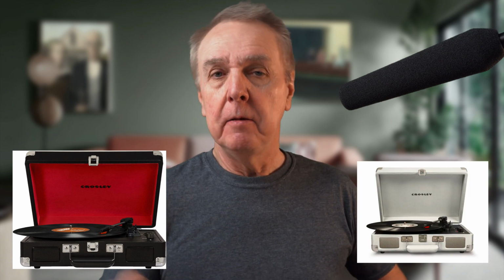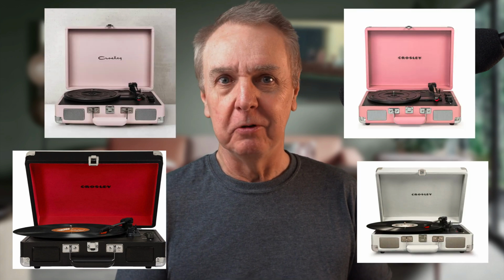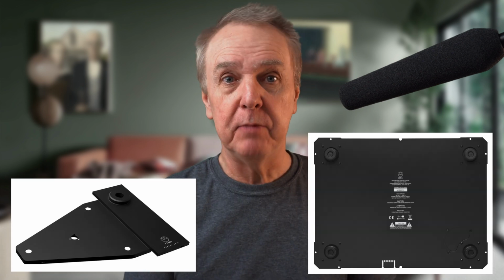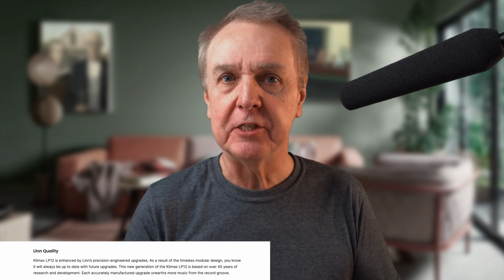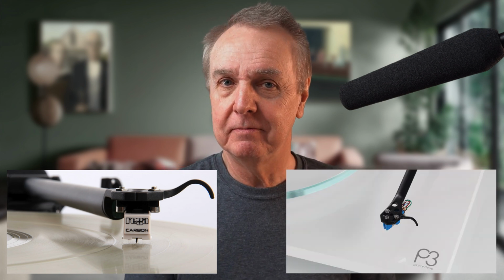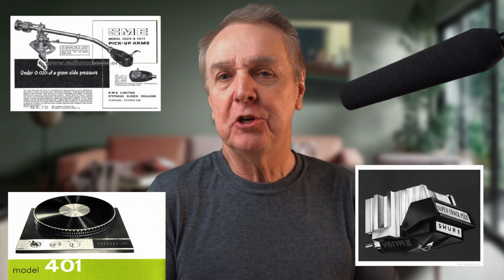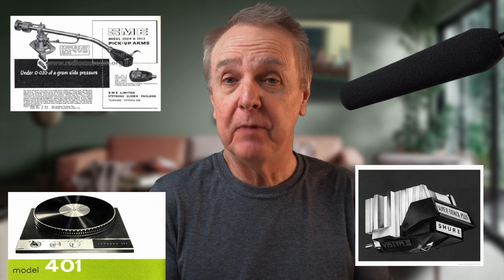Turntable Tips - Buying, enjoying and upgrading your vinyl sound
So you want to enjoy vinyl, and then enjoy it even more. In this video I'll show you how to get started, how to upgrade, and how to *enjoy* your turntable setup. Enroll in the Audio Masterclass Music Production and Sound Engineering Course